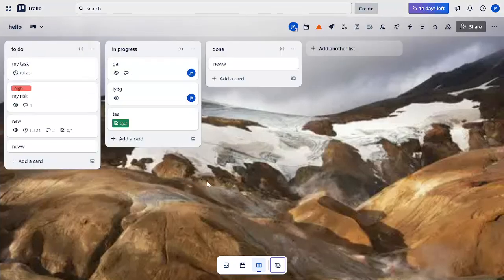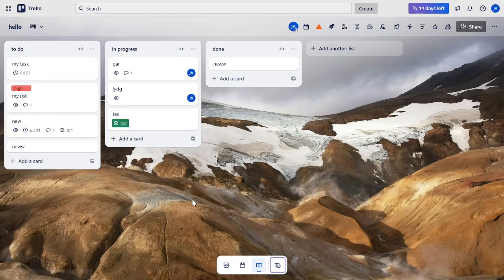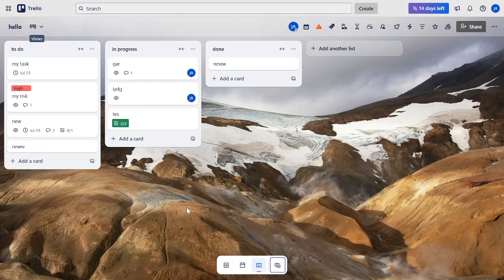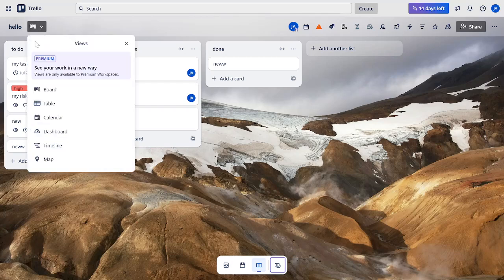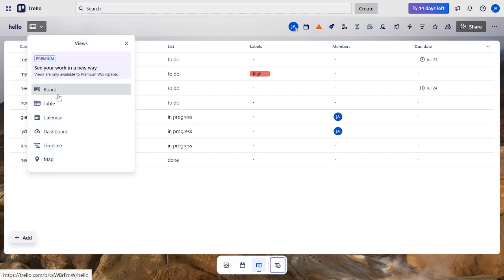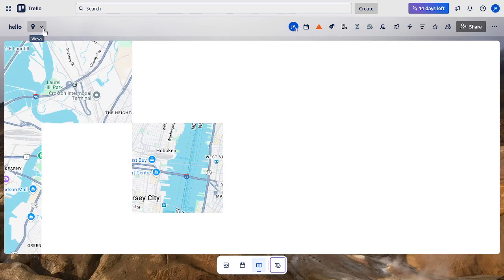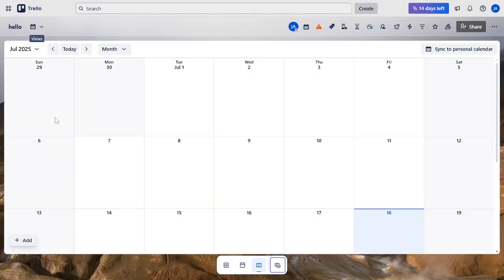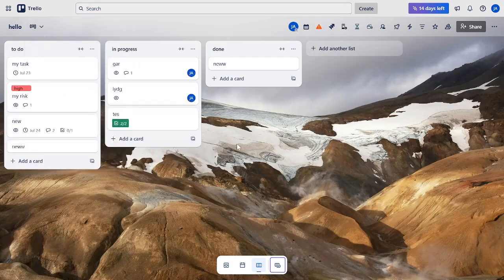How To Use TTRELLO S Board View Switcher (Full 2025 Guide)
Welcome to this comprehensive How To Use TRELLO S Card Countdown Power Up f(Full 2025 Guide) tutorial! In this detailed guide, I'll walk you through everything you need to know about How To Use TRELLO S Card Countdown Power Up f(Full 2025 Guide).

 What You'll Learn in This How To Use TRELLO S Card Countdown Power Up f(Full 2025 Guide) Tutorial:
• Complete step-by-step instructions for How To Use TRELLO S Card Countdown Power Up f(Full 2025 Guide)

Whether you're a complete beginner or looking to improve your skills, this How To Use TRELLO S Card Countdown Power Up f(Full 2025 Guide) tutorial covers everything from basic concepts to advanced strategies. I've designed this guide to be easy to follow, practical, and immediately actionable.

 Why This How To Use TRELLO S Card Countdown Power Up f(Full 2025 Guide) Tutorial is Different:

 Perfect for:
• Beginners who want to learn How To Use TRELLO S Card Countdown Power Up f(Full 2025 Guide) from scratch

Don't forget to LIKE this video if it helped you learn How To Use TRELLO S Card Countdown Power Up f(Full 2025 Guide) and SUBSCRIBE for more in-depth tutorials like this one!

Questions? Drop them in the comments below! I read every comment and try to respond to as many as possible.

• Share with anyone who might benefit from learning How To Use TRELLO S Card Countdown Power Up f(Full 2025 Guide)